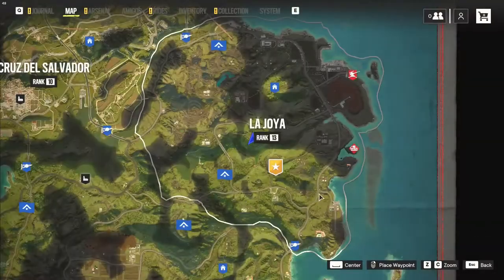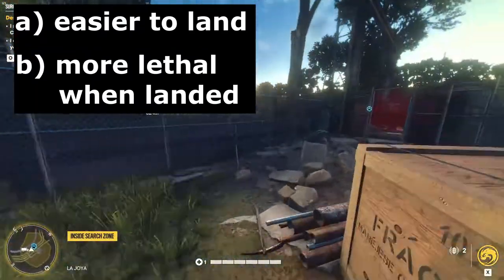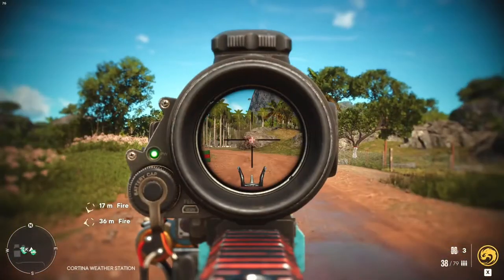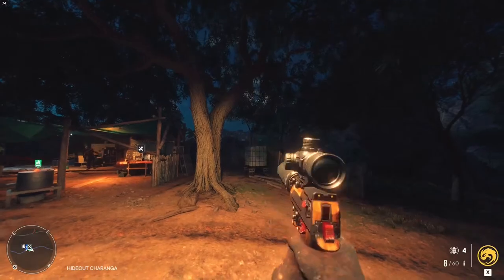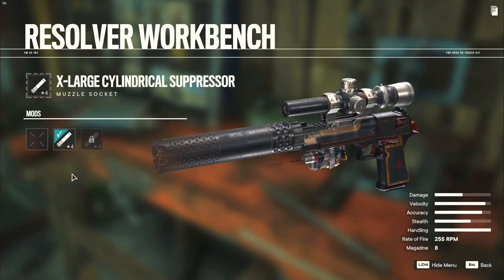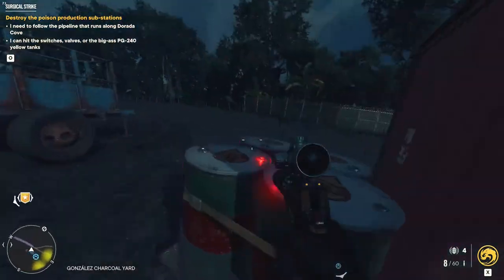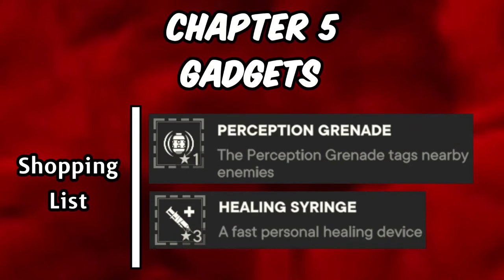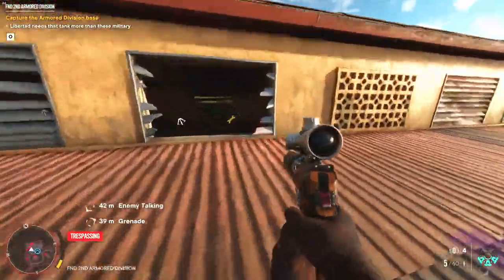How to LOADOUT (Advanced Guide to Best Weapons/Gear/Mods)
CHAPTERS:
0:00 Intro
0:44 CHAPTER 1: YOUR "MAIN" WEAPON
1:12 About Armor Piercing Rounds
4:33 SSGP-58 Mods/Attachments
9:51 MG21 Mods/Attachments
10:25 CHAPTER 2: YOUR SIDEARM
11:40 Desert Eagle Mods/Attachments
13:39 Overpowered Reload Mod
14:43 CHAPTER 3: SPECIALTY WEAPONS
18:00 CHAPTER 4: SUPREMOS
19:54 CHAPTER 5: GADGETS (Grenades/Equipment)
20:46 CHAPTER 6: CLOTHING
21:25 Outro